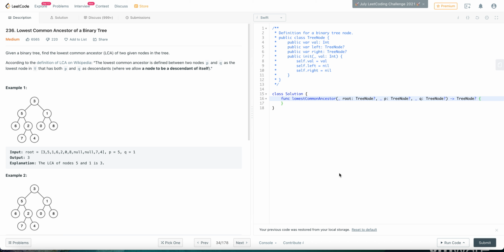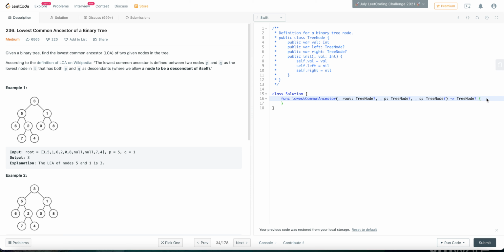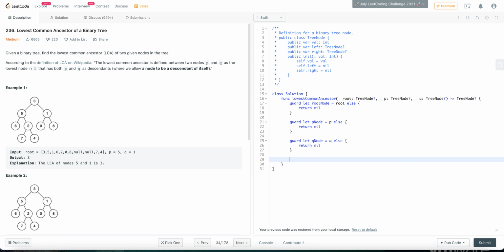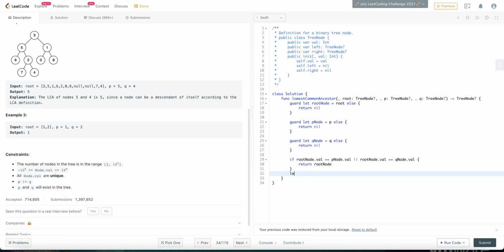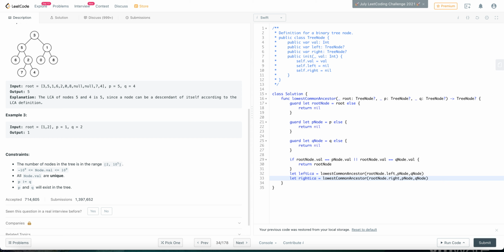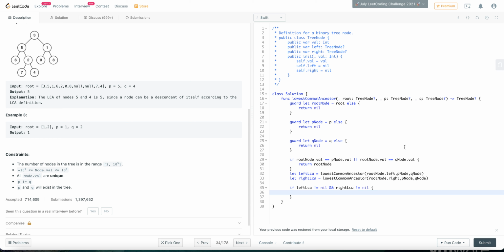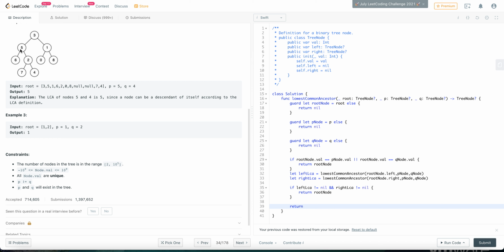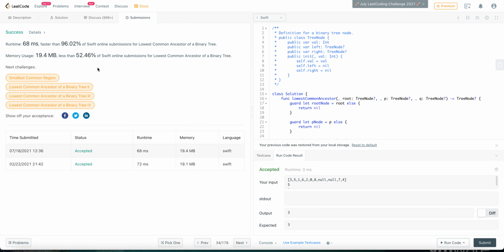LeetCode 236: Lowest Common Ancestor of a Binary Tree in Swift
In this video, we have solved the problem no. 236 of LeetCode. Here we found the lowest common ancestor of a Binary Tree using the recursive approach.